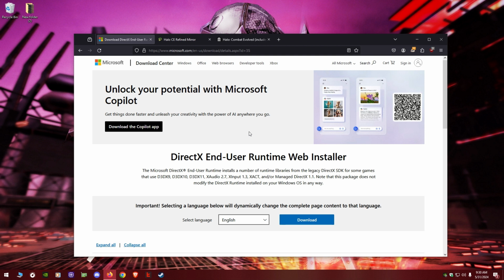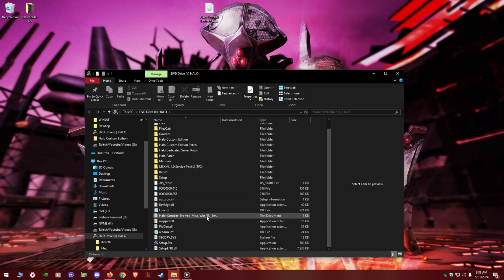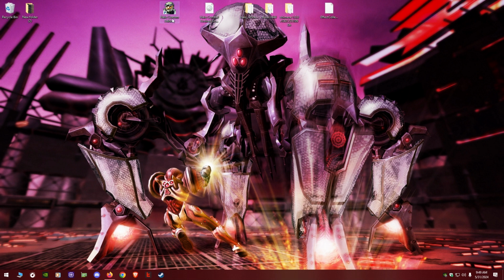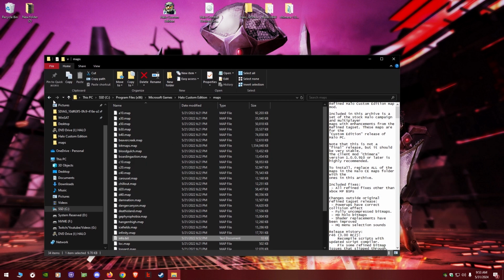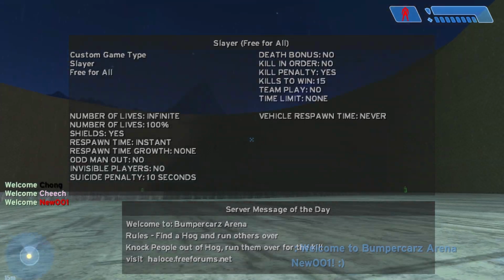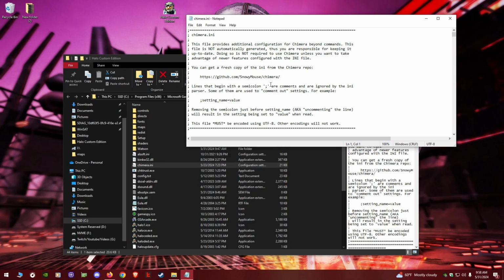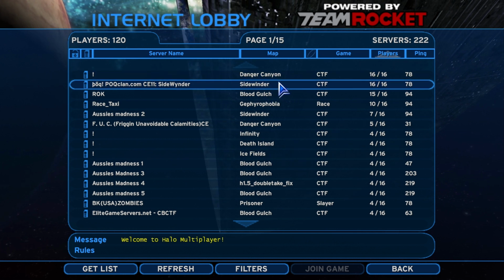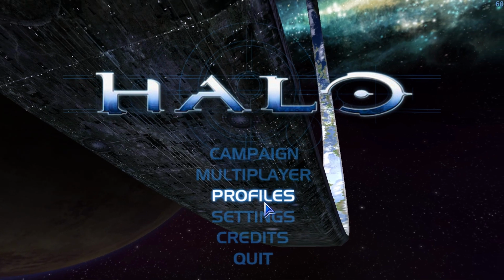How to Play Halo CE PC/Custom Edition on Windows 7/10/11! NO CD REQUIRED! Free to play!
A big thanks to the Halo CE PC Refined team community for making this all possible!